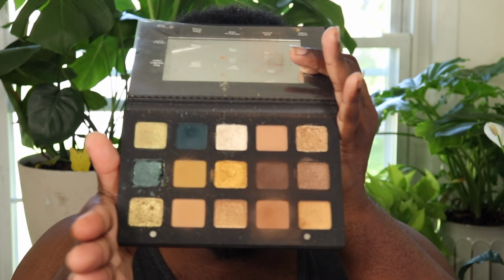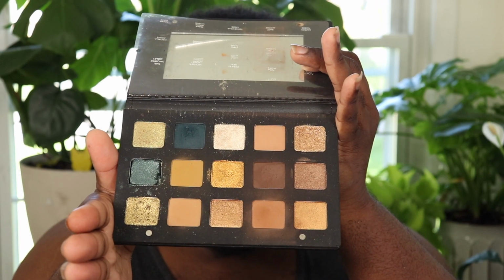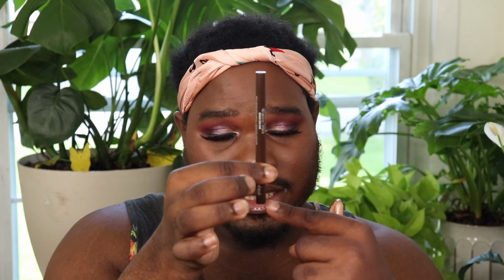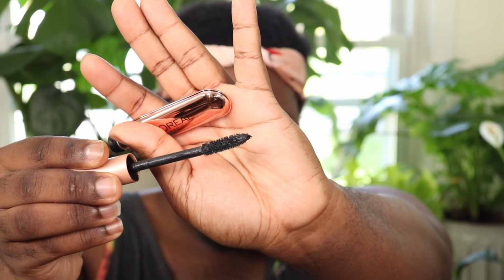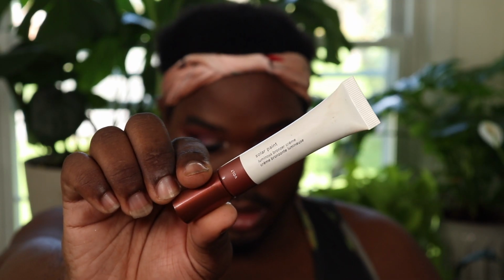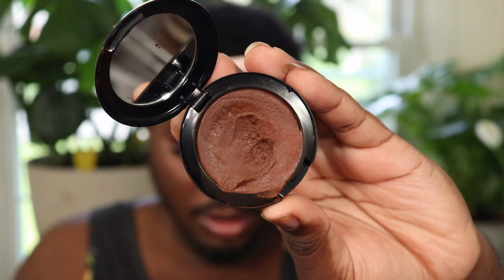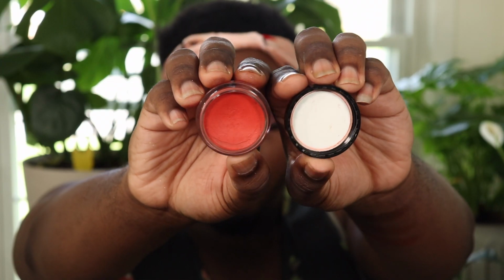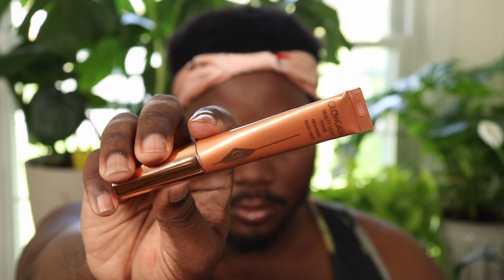Summer 2021 Makeup Favorites! | Andrew Rosée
Pronouns: They/Them
This video is a lil chaotic 😗

0:00 - Intro
0:35- ND Love Palette
1:16- ND Gold Palette
1:53- Auric Smoke Reflect
2:53 - Bite Beauty Eyeliner
3:32 - KVD Tattoo Eyeliner
4:11 - Loreal Mascara
4:48- CT Airbrush powder
6:14 - Glossier Solar Paint
7:16- Danessa Myricks Cream Bronzer
7:34- ABH Cream Bronzer
8:12- Elf Putty Blush
9:01 - CT glowgasm
9:35 - K, Bye For Now

Use me for a shade reference:
🤎 Bite Beauty - D175
🤎 Huda Beauty Fauxfilter​ Skin Finish- 530R Coffee Bean
🤎 Chanel Les Beiges Healthy Glow- BR152
🤎 Rare Beauty- 520W
🤎 Anastasia Beverly Hills- 510W
🤎 Armani Luminous Silk- 13.5
🤎 Armani Neo Nude- 13
🤎 Shiseido Synchro Skin Radiant lifting foundation- 520 Rosewood
🤎 Loreal Age Perfect Radiant Serum foundation- 140 Chestnut
🤎 Gucci Natural Finish- 480C

Products Mentioned In the Video:
🤎 ND Love Palette $65
🤎 ND Gold Palette (no longer available)
🤎 Bite Beauty Upswing Eyeliner $25
🤎 KVD Beauty Tattoo Liner -Mad Max Brown $22
🤎 Elf Putty Blush- Bali $6
Danessa Myricks Cream Bronzer $22
🤎 ABH Cream Bronzer- Chestnut $35
🤎 Glossier Solar Paint-Volt $20
🤎 Loreal Ari Volume Mascara $13.99
🤎 CT Beauty Light Wand- Peachgasm $38